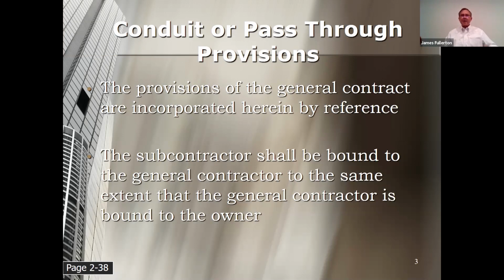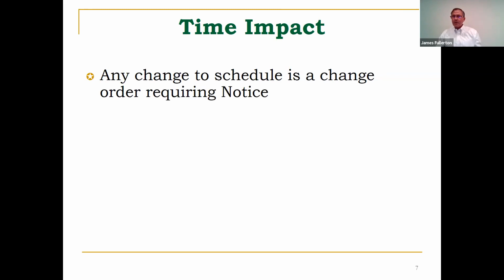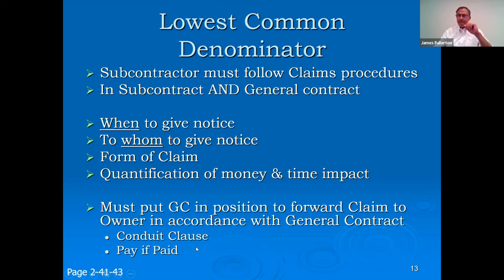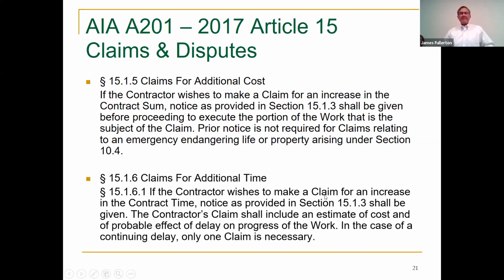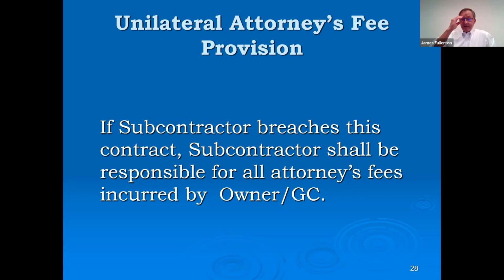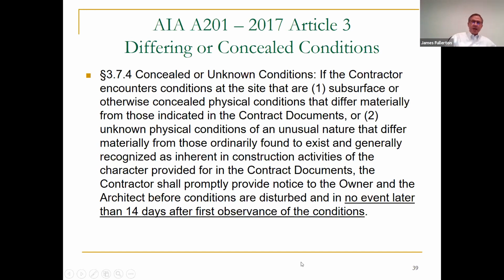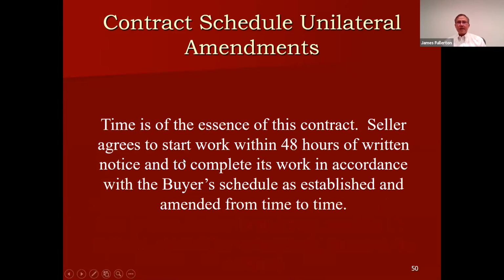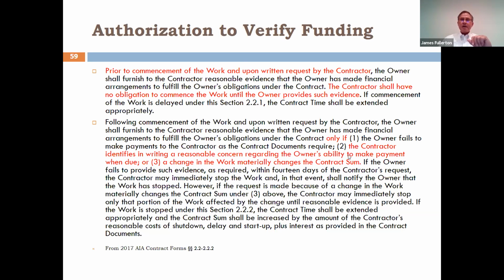Conduit Clauses, Changes & Claims